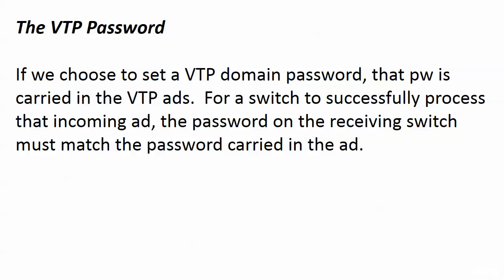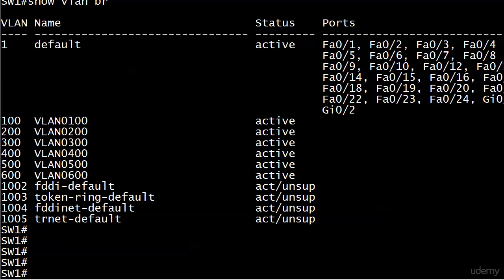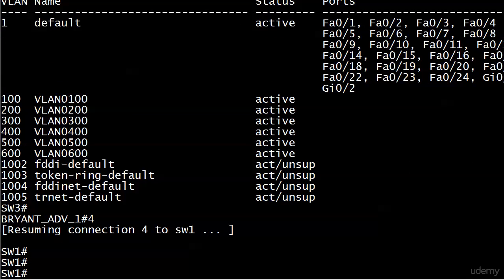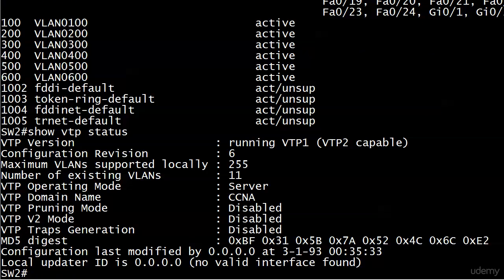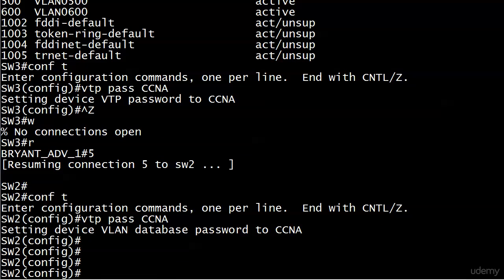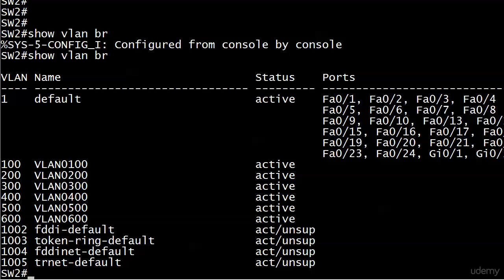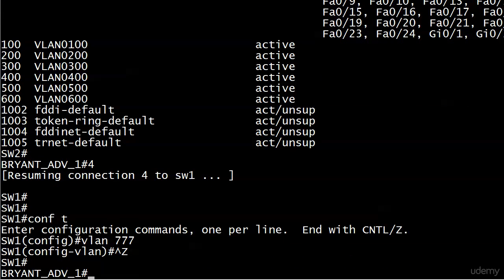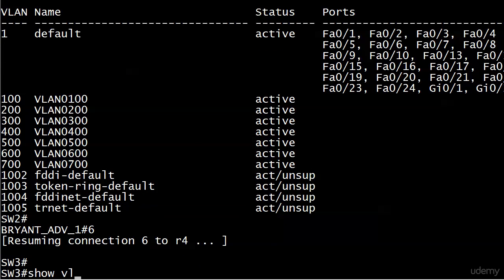136 VTP Password Lab